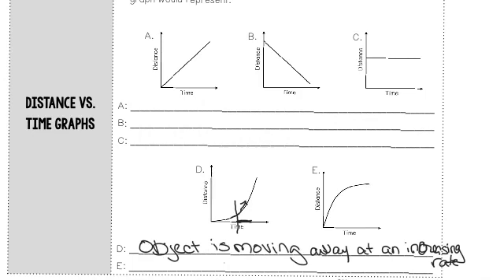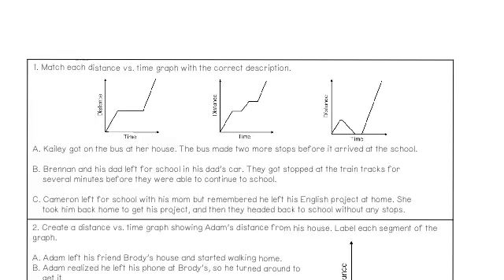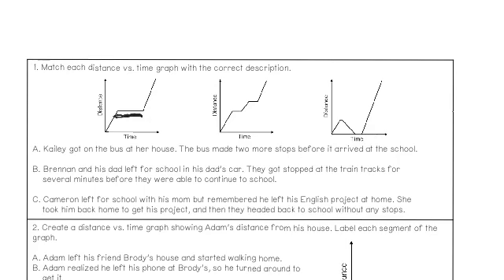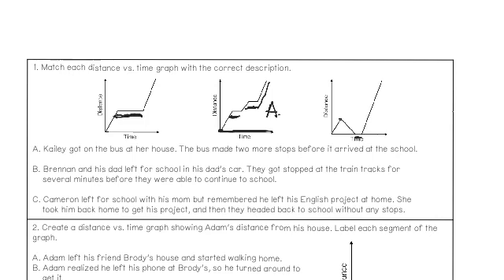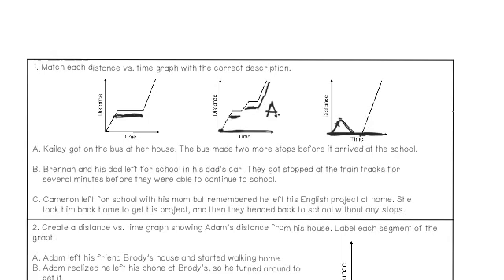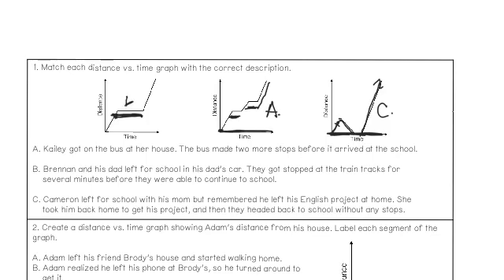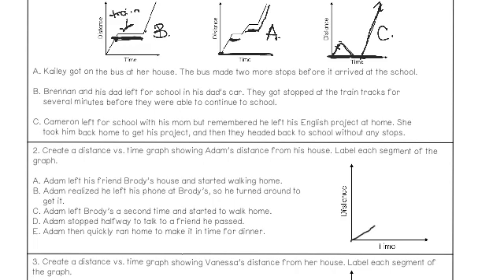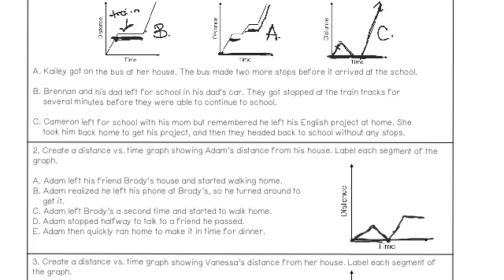distance vs time graph